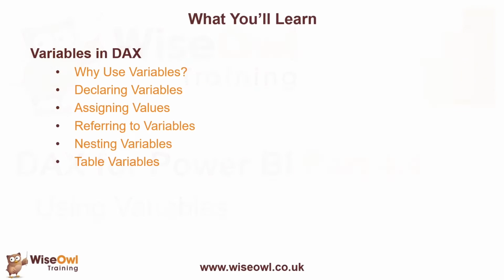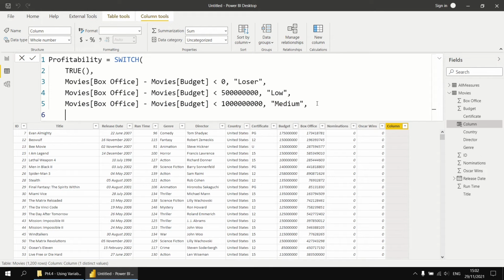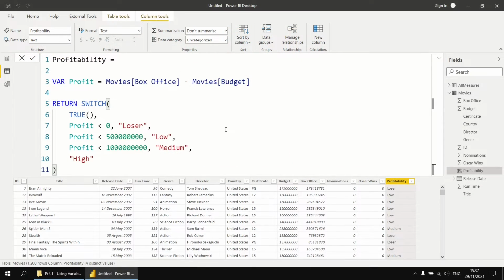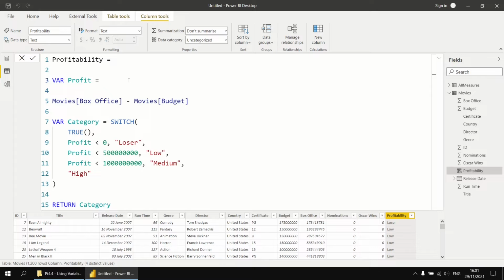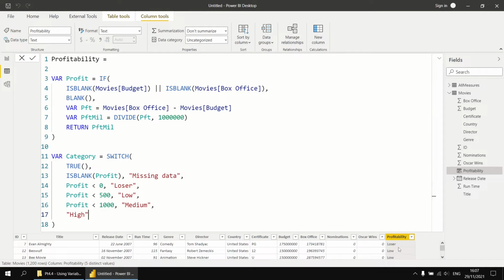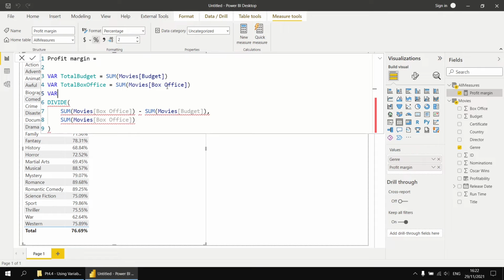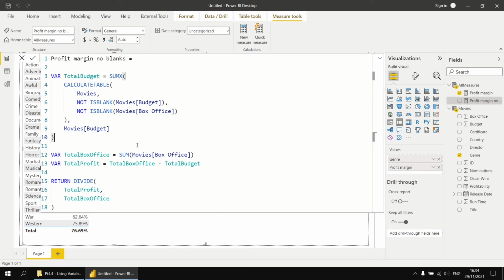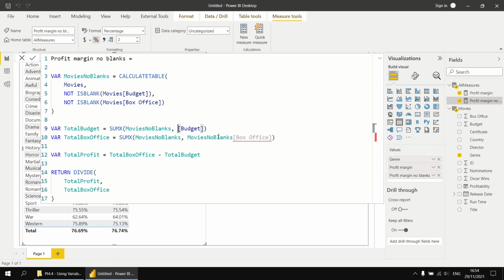DAX for Power BI Part 4.4 - Using Variables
This video explains how to use variables in DAX to break a large calculation into discrete parts. You'll learn how to declare and assign values to variables in calculated columns and measures, and how to refer to variables in your code. You'll see how to declare variables within a function to create variables with a limited scope, and how to create variables which can hold the results of a table expression.

Chapters
00:00 Topic list
00:30 Creating a Calculated Column
03:52 Declaring and Using DAX Variables
07:03 Using Multiple Variables
08:04 Attempting to Change Variable Values
09:43 Testing for Blanks
11:41 Nesting Variables
14:37 Creating a Measure
16:22 Using Variables in Measures
17:56 Excluding Blanks
21:51 Using Table Variables